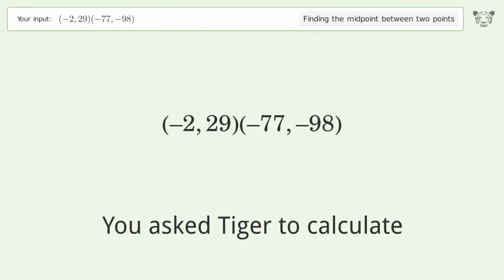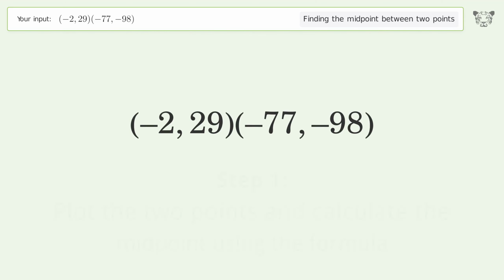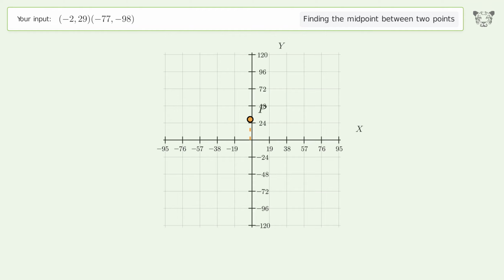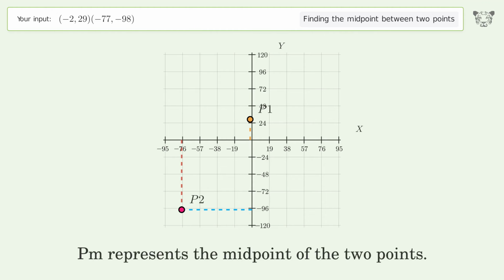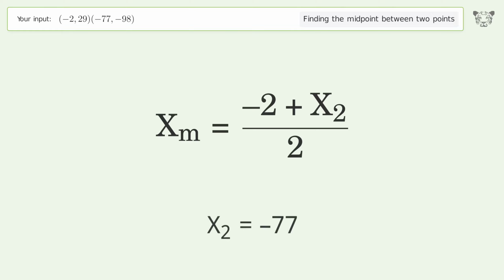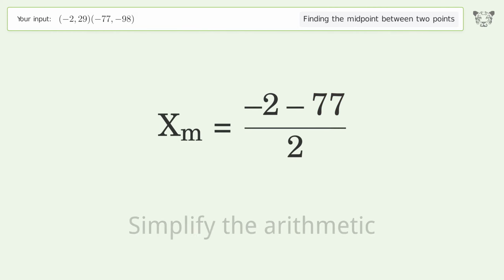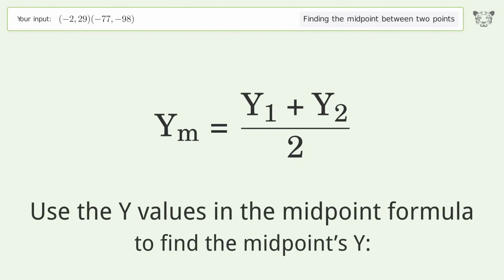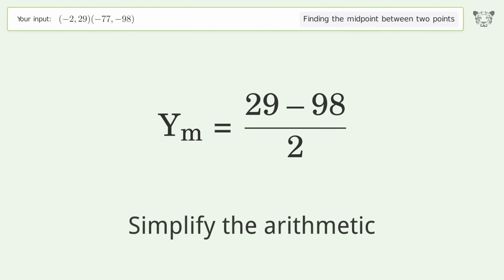Find the midpoint between two points p1 (-2,29) and p2 (-77,-98): Step-by-Step Video Solution